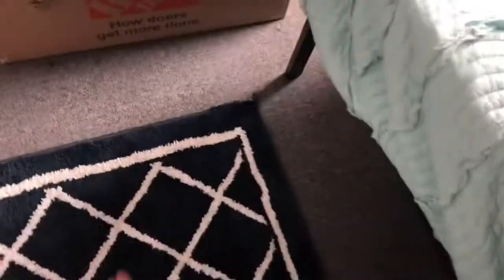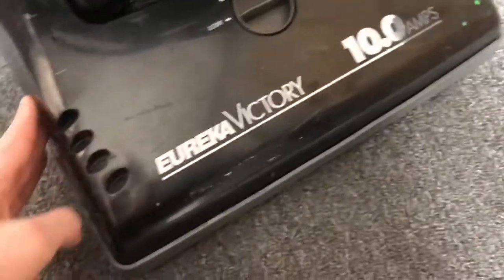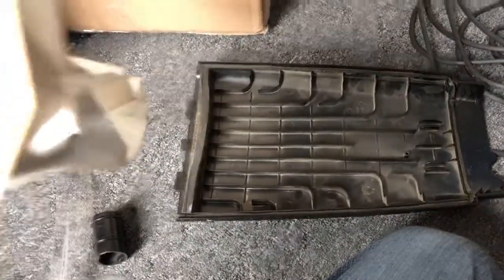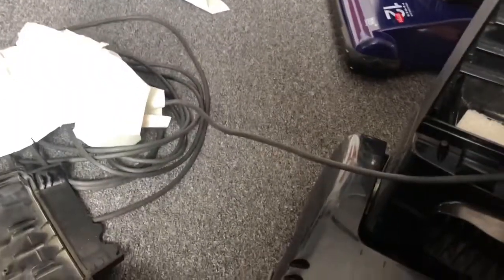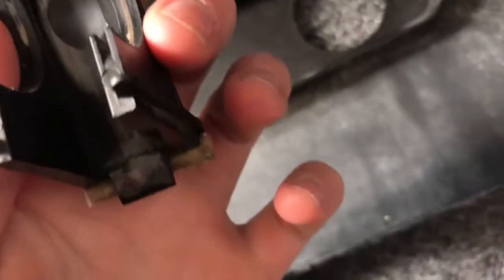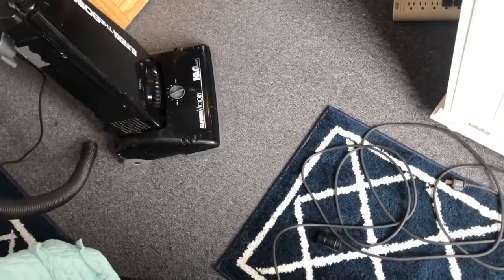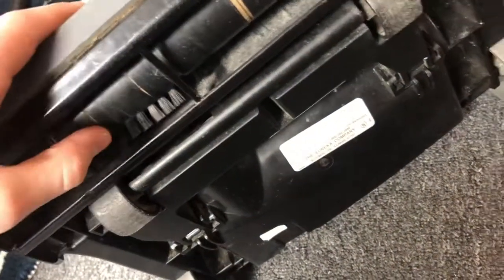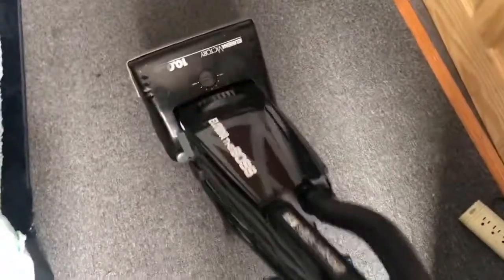Mystery package from vacuums and carpet cleaner guy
In this video I unbox one of my favorite vacuums shout outs too VACUUMS AND CARPET CLEANER GUY because he did a very good job packaging
as well as giving me a really good deal on this vac